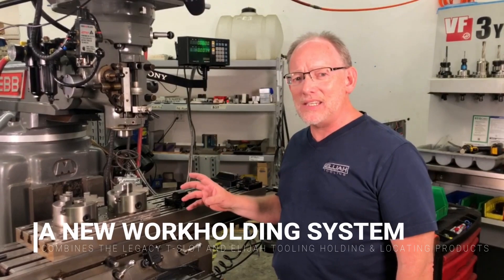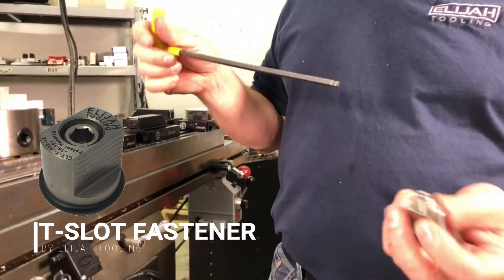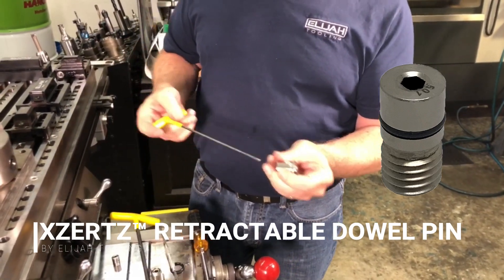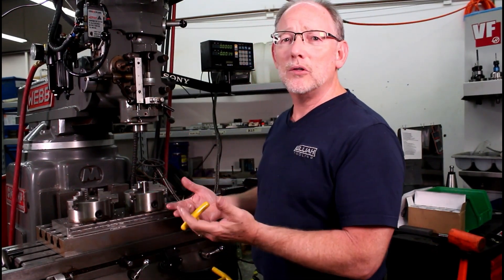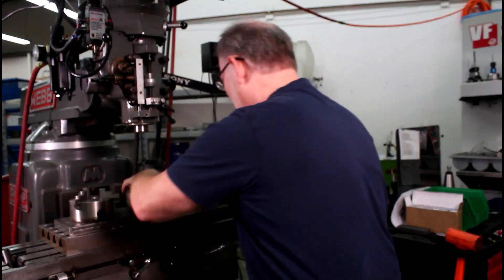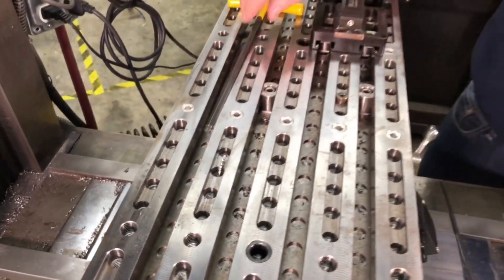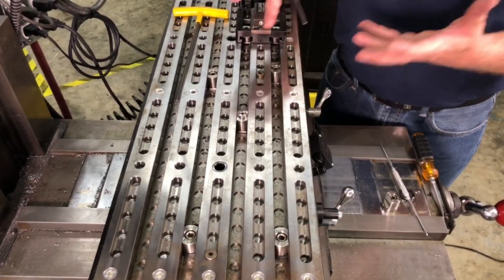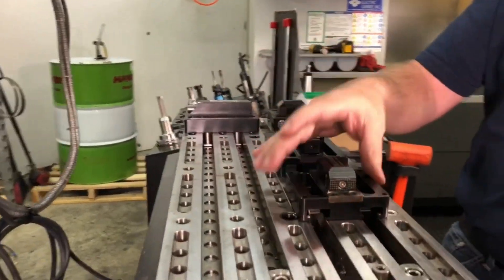Rick Miller Explains the T Slot Fastener and the T Slot Fixture Workholding System by Elijah Tooling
Rick Miller Explains the T Slot Fastener and the T Slot Fixture CNC Workholding System by Elijah Tooling